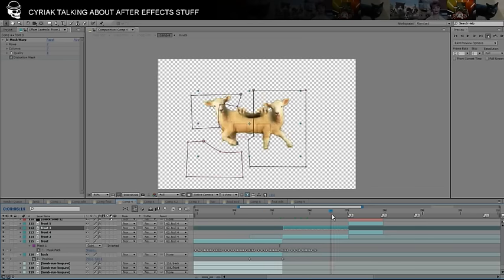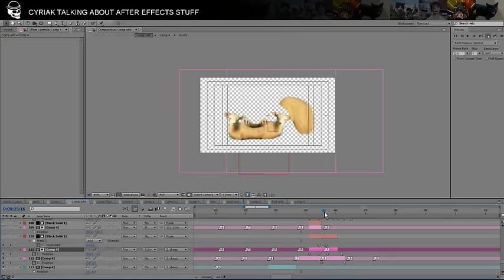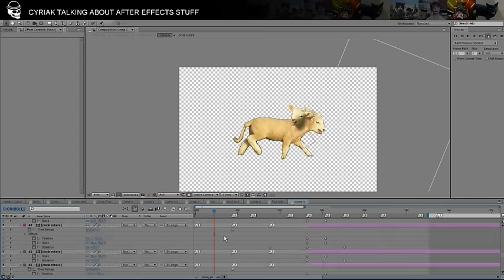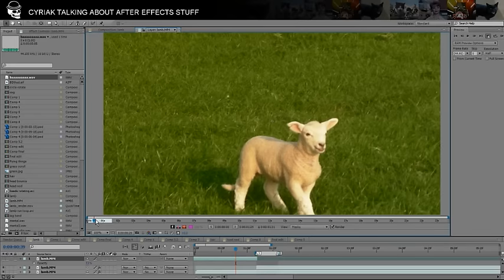After Effects Sunday Stream Highlights: Baaa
Here are some clips from my Sunday live stream on twitch. It was an hour and a half of pure edutainment.